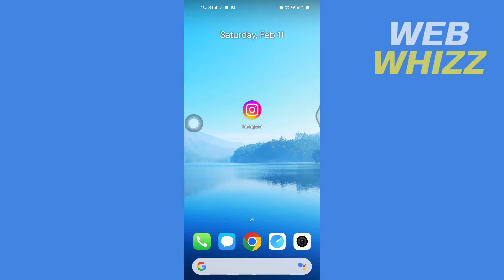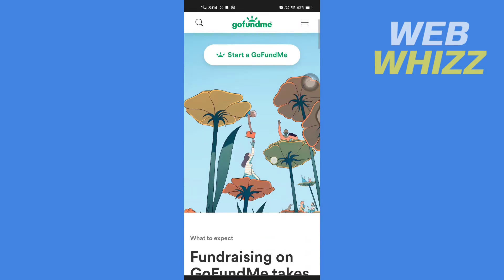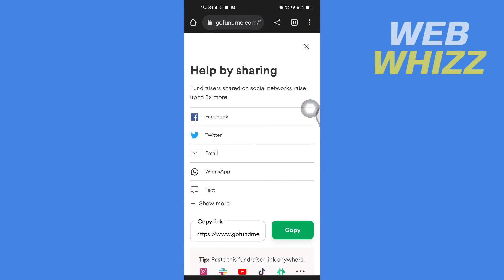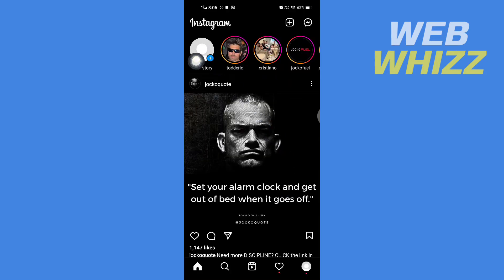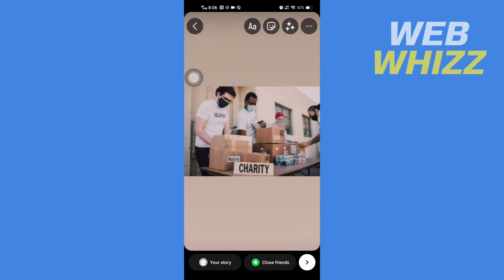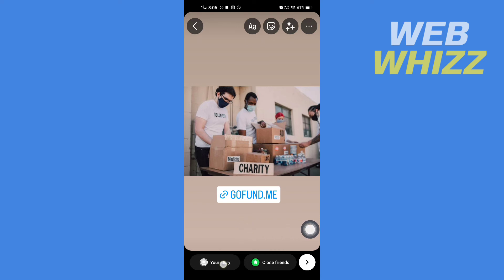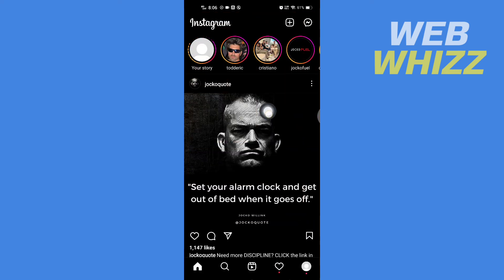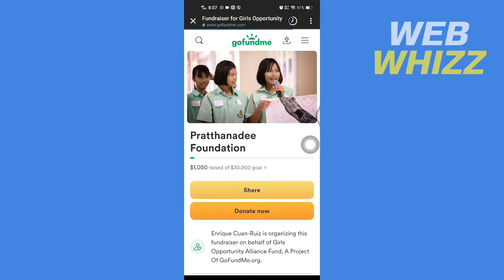How to Add Go Fund Me Link to Instagram Story - Easy